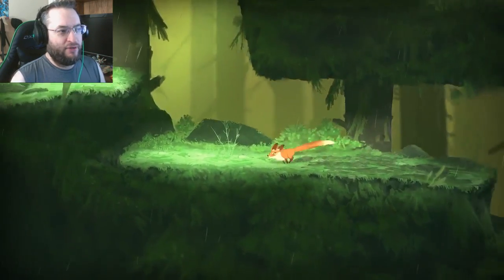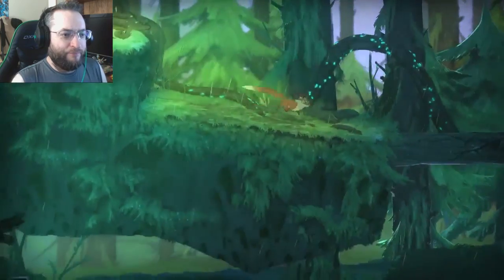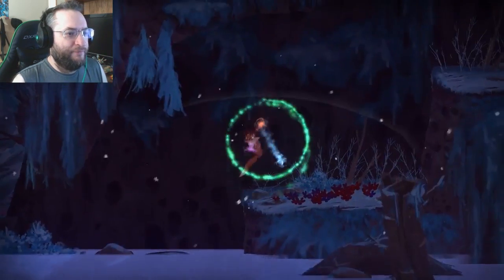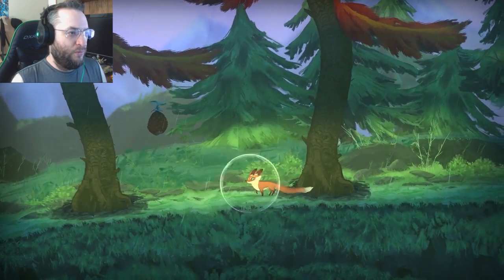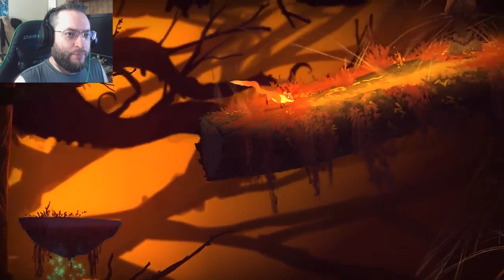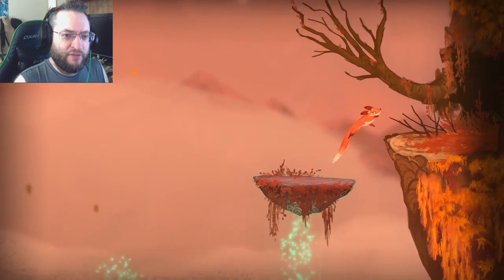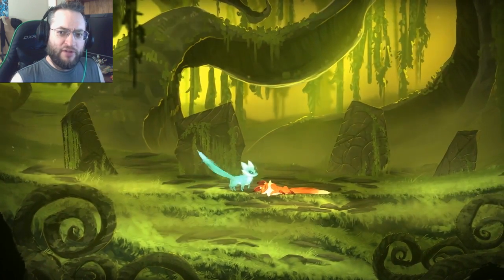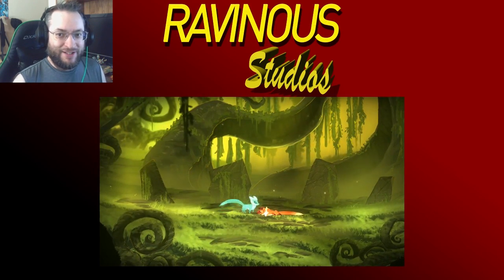SEASONS AFTER FALL | (Part 4) Summer Suspicions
Rav goes after the power of summer but the voice gives him more and more doubts...